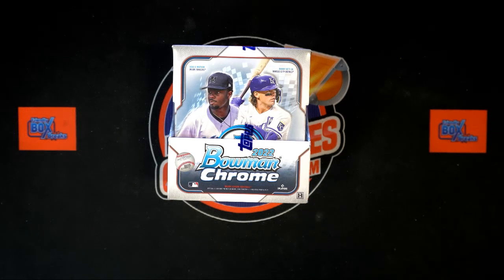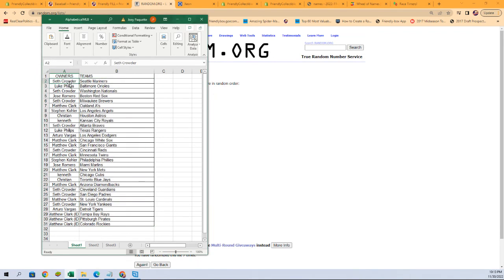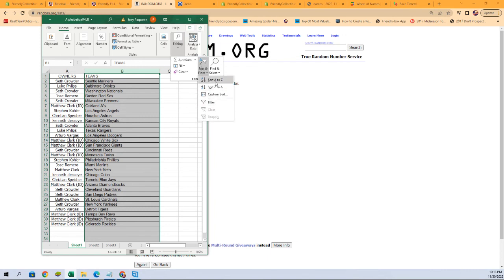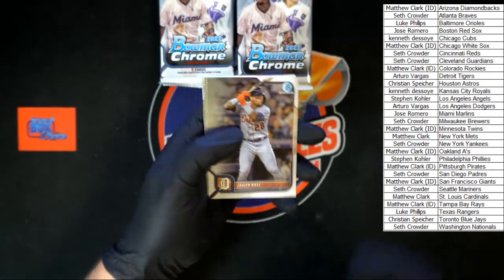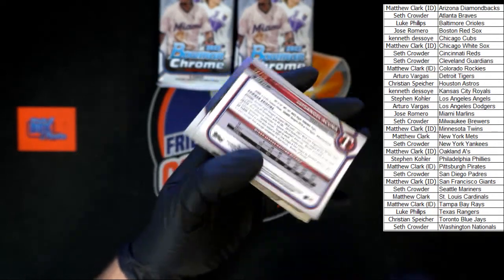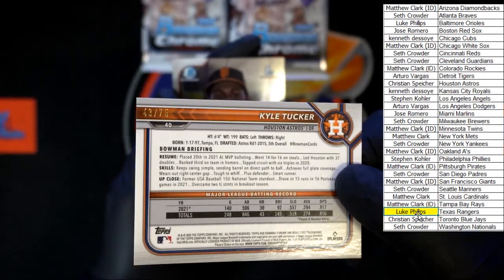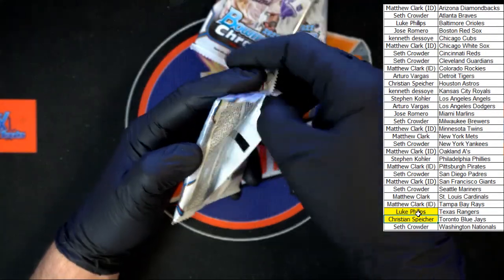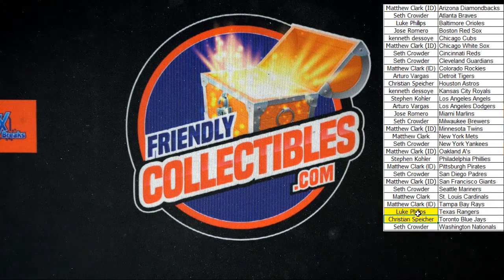2022 Bowman Chrome Hobby ID 22BOWCHR113